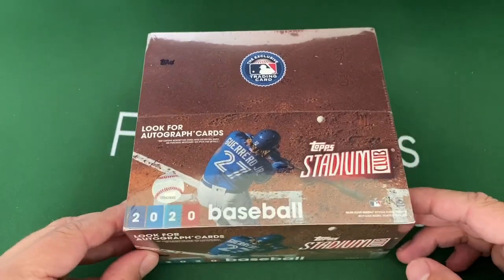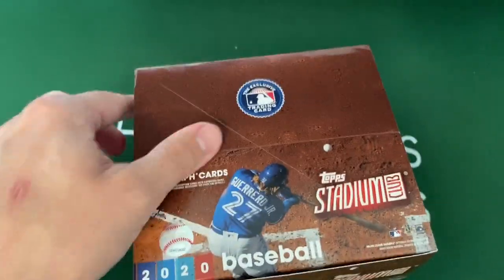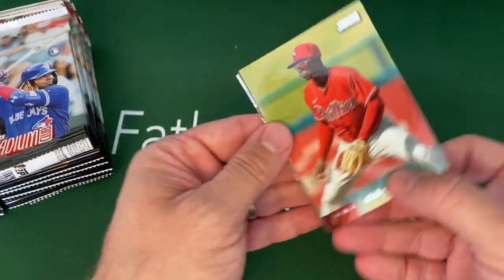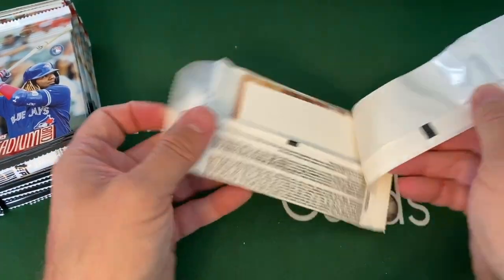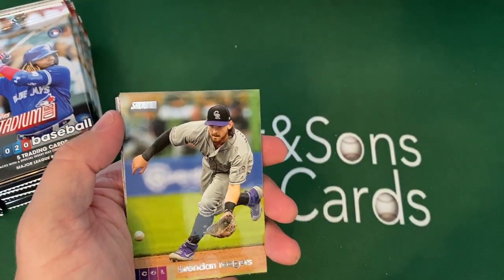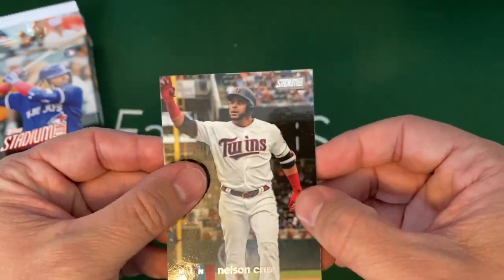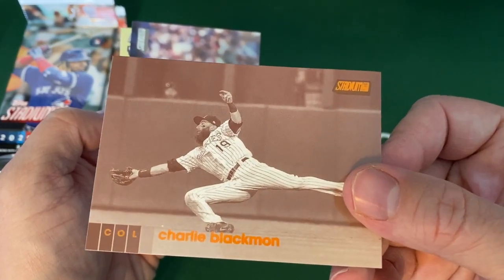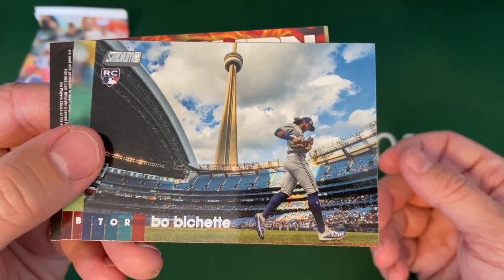2020 STADIUM CLUB RETAIL MEGA & MY RUN IN WITH A VENDOR(IN A GOOD WAY)! BRAND NEW PRODUCT!!!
I open up 24 packs from a retail mega(for a lack of a better word) 2020 Stadium Club.  Love these cards!